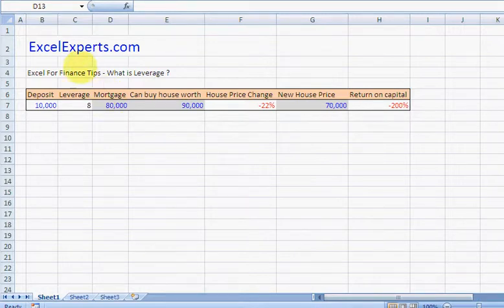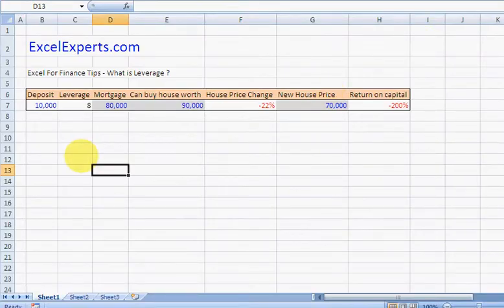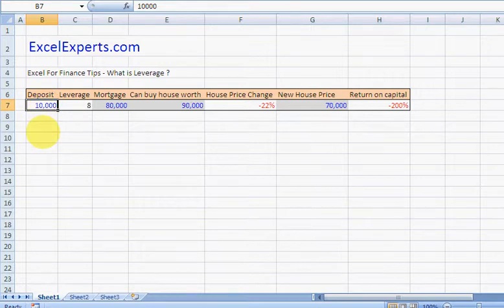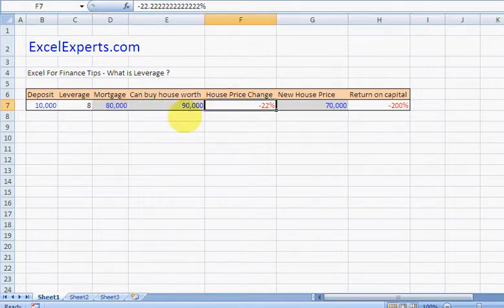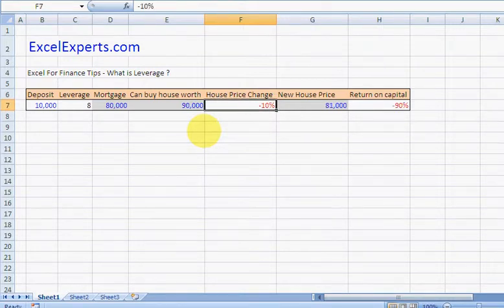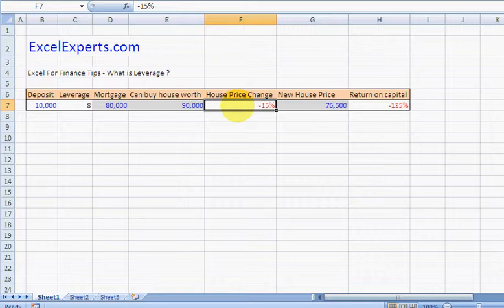ExcelExperts.com -Excel For Finance Tips - What is Leverage ?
ExcelExperts.com brings you training video on: Excel For Finance Tips - What is Leverage ?